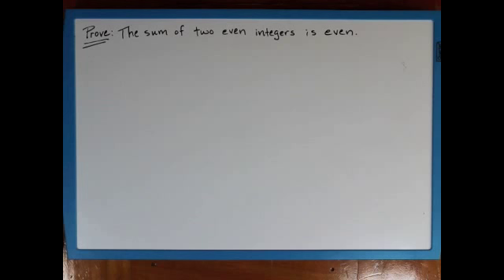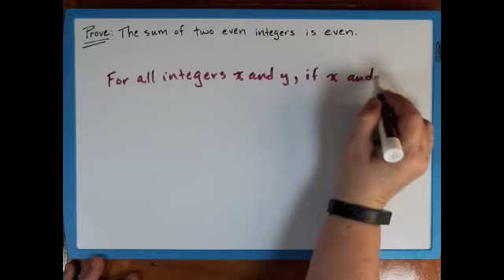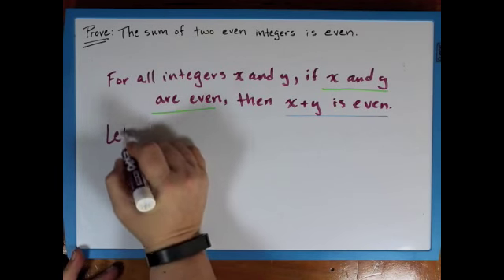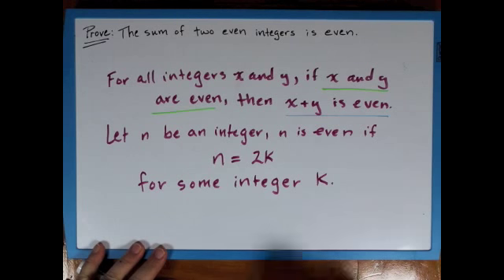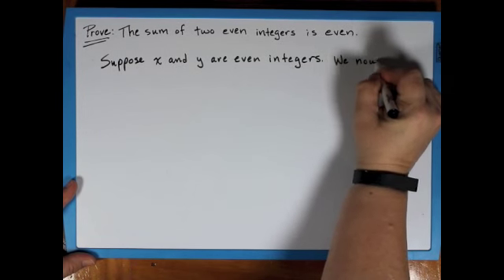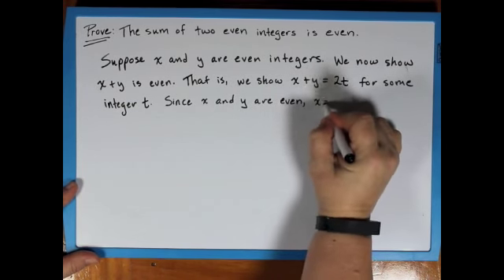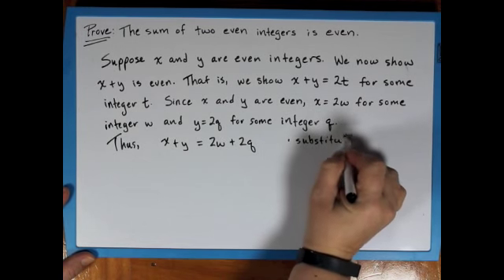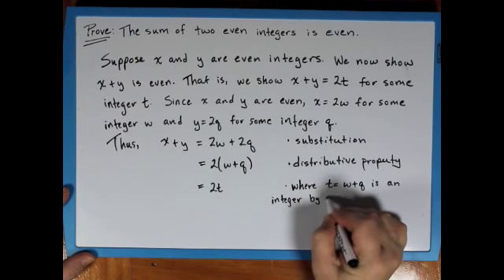Proof: Sum of Two Even Integers Is Even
Proof that the sum of two even integers is an even integer.